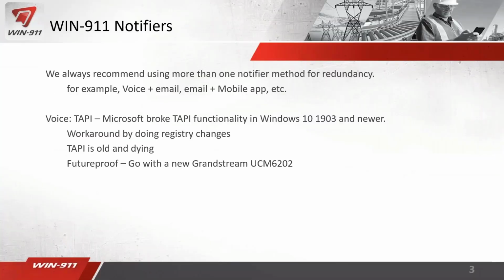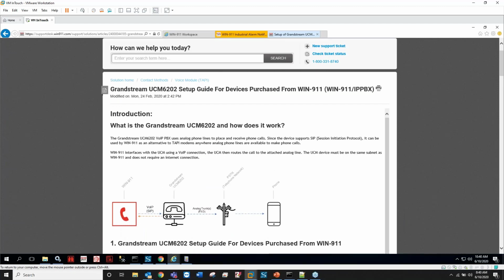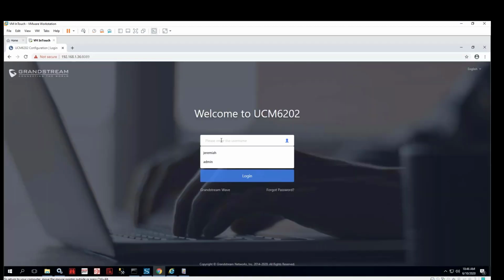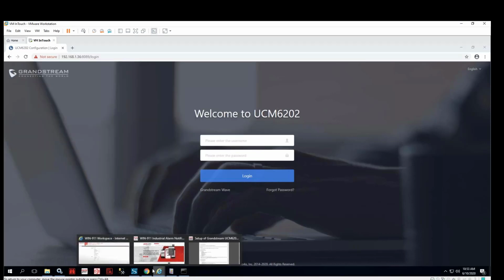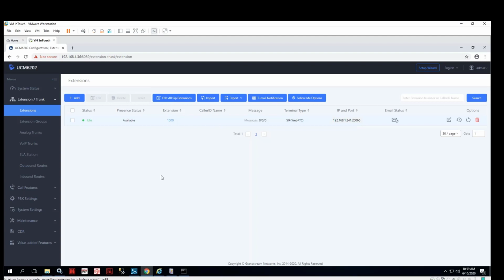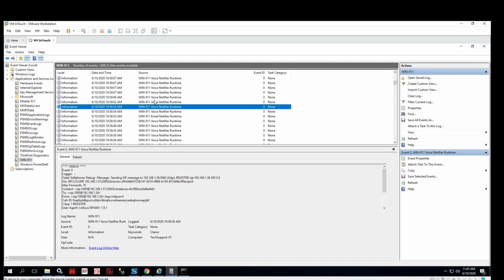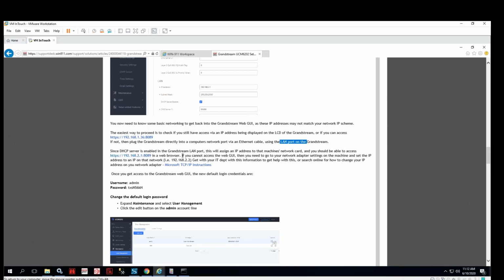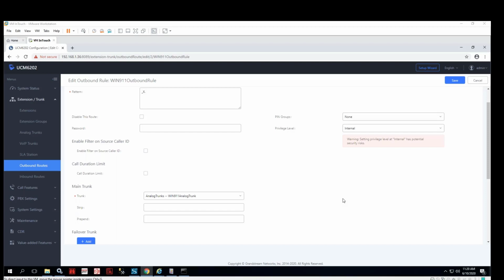Voice Notification Utilizing Grandstream IP PBX with Analog Phone Lines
The Grandstream UCM6202 VoIP PBX is the recommended replacement for TAPI modems; it uses analog phone lines to place and receive phone calls. This session will cover the set-up and configuration of the device as well as troubleshooting tips and tricks.